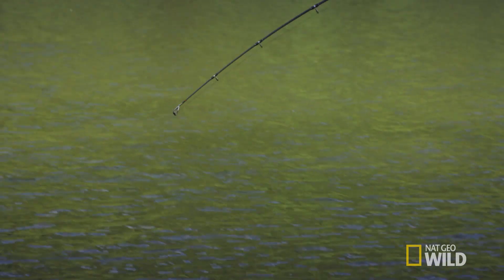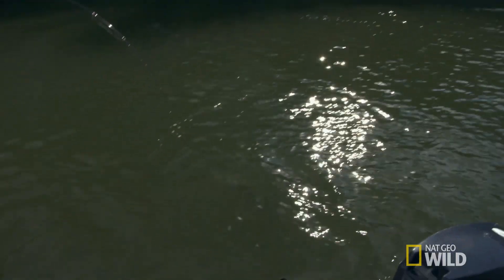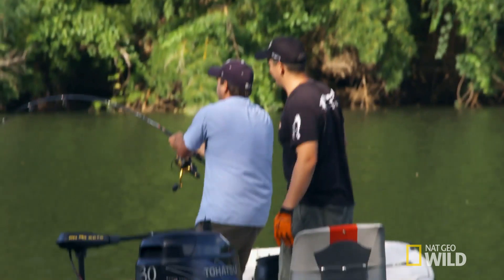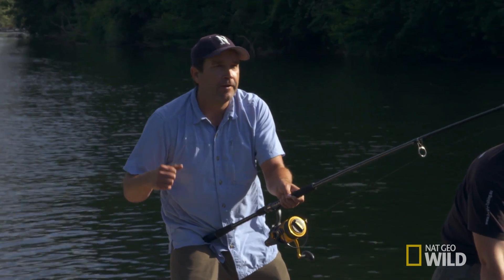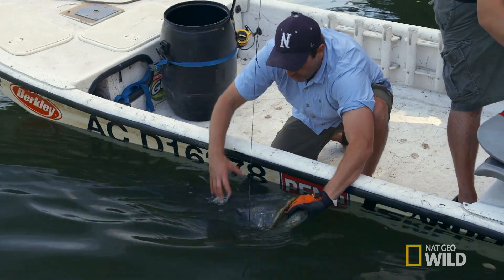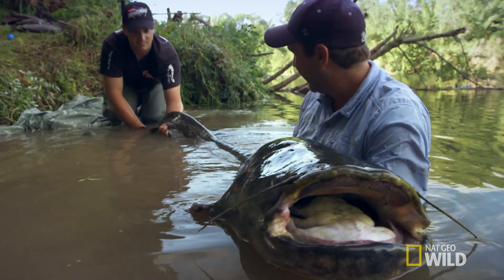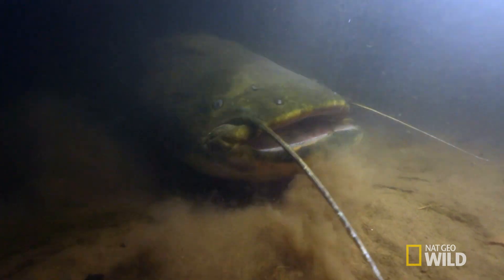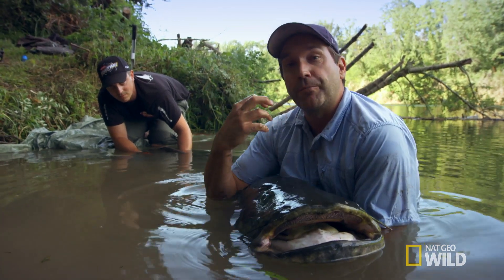Looking at a Big Mouthed Catfish | Monster Fish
Zeb has a mammoth Wels catfish on the line… a fish known to eat ducks, turtles and sometimes even pigeons.